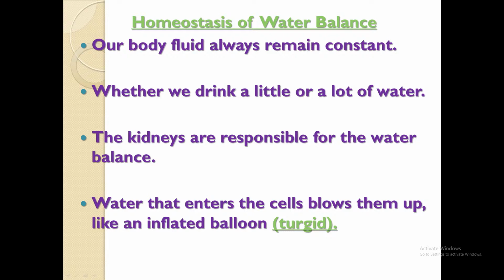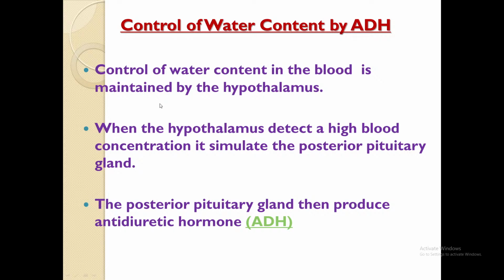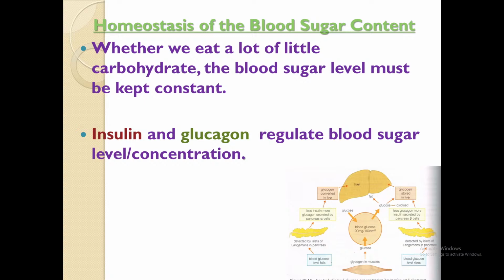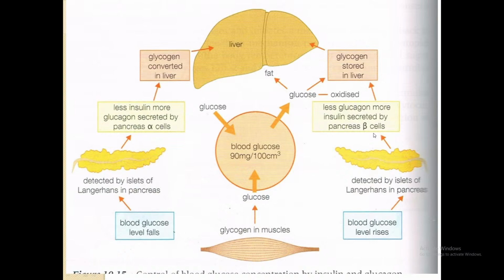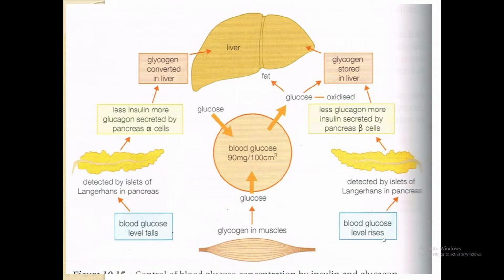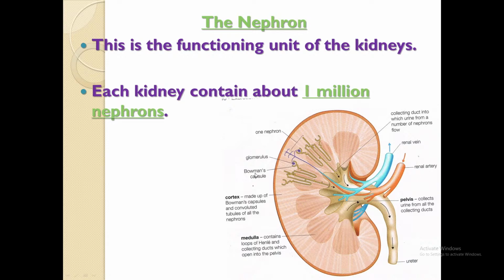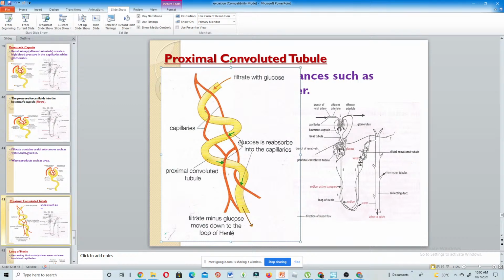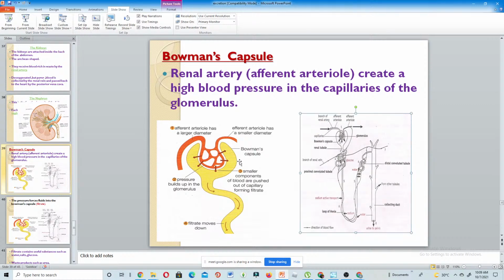Homeostasis of Water Balance - CSEC Human and Social Biology - 7.Oct. 2021 - 11CL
Homeostasis of  Water Balance
Our body fluid always remain constant.

Whether we drink a little or a lot of water.

The kidneys are responsible for the water balance.

Water that enters the cells blows them up, like an inflated balloon (turgid).